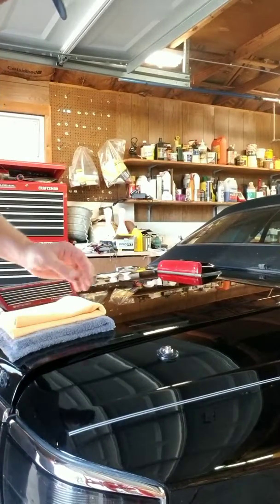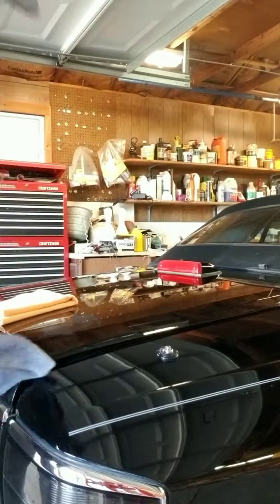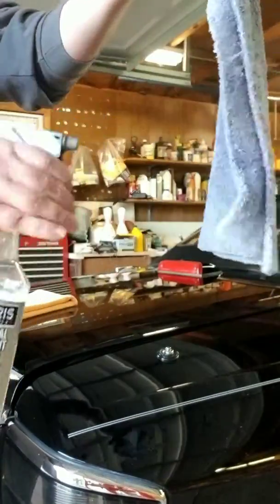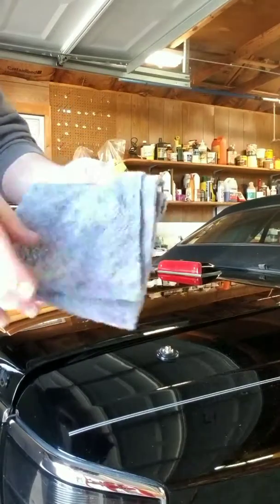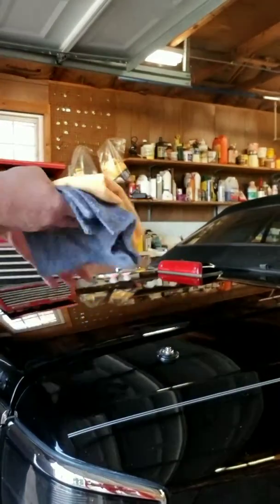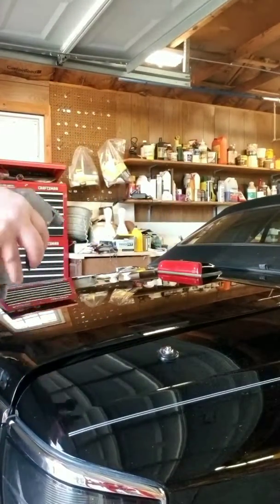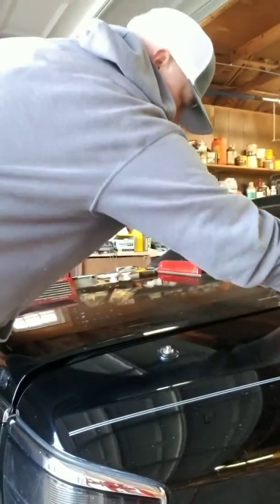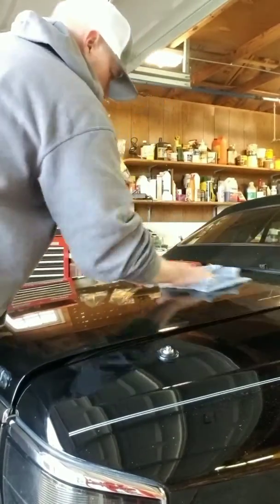Beadmaker application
Applying beadmaker for best results